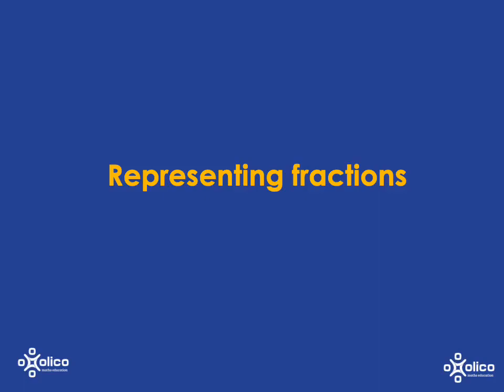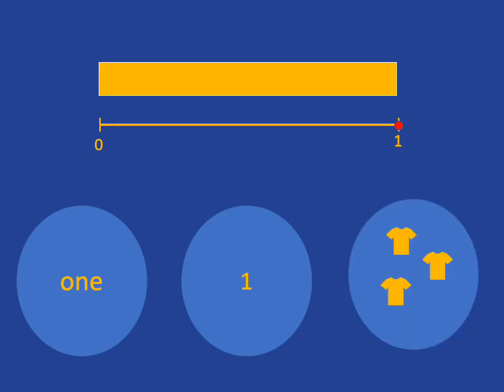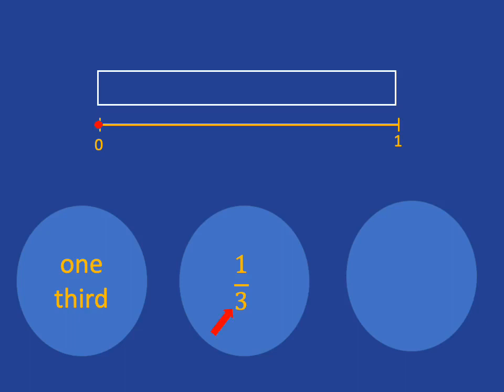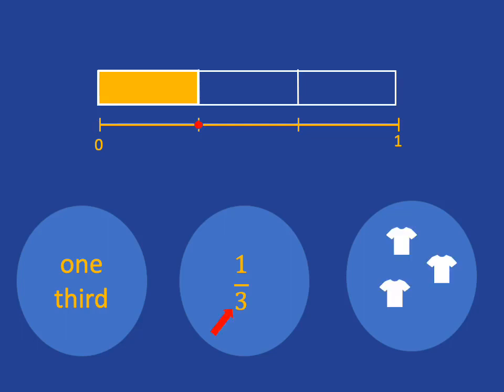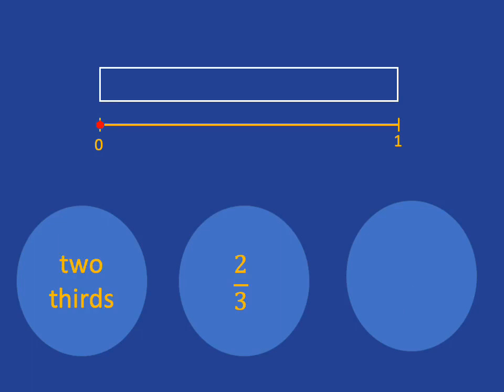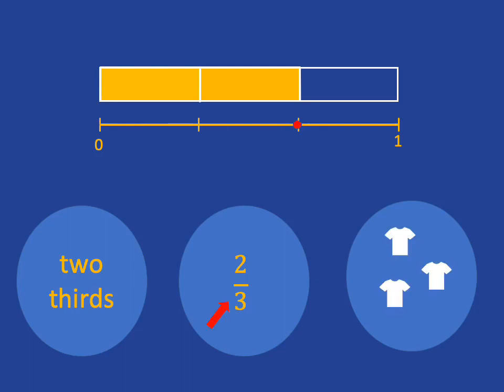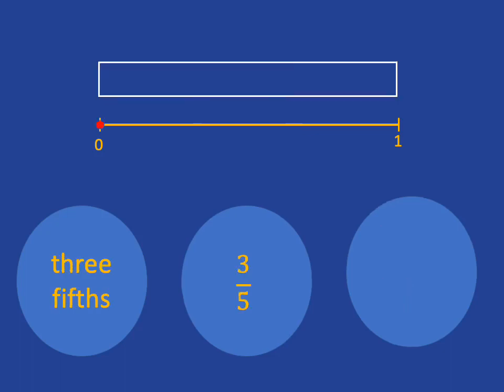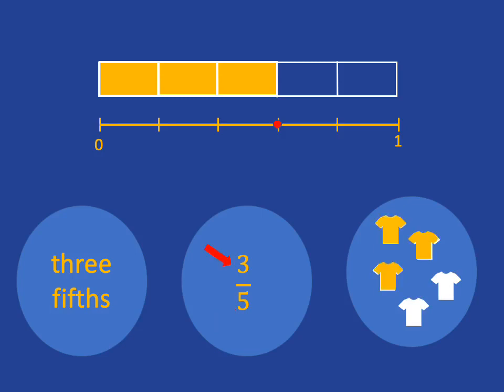Gr 8 Fractions 1a: Represent Fractions